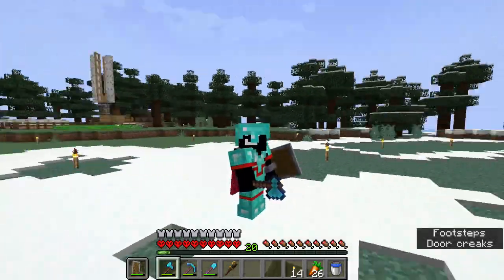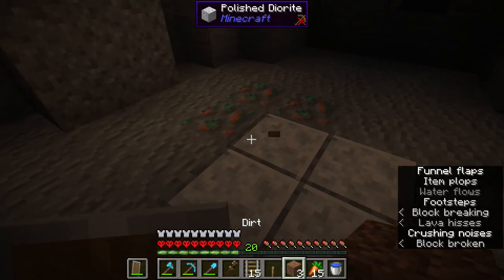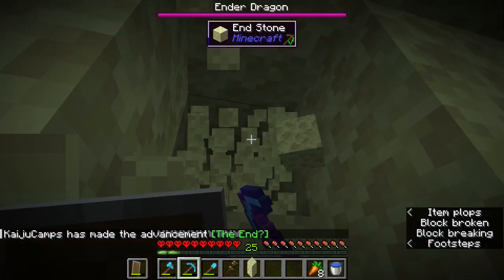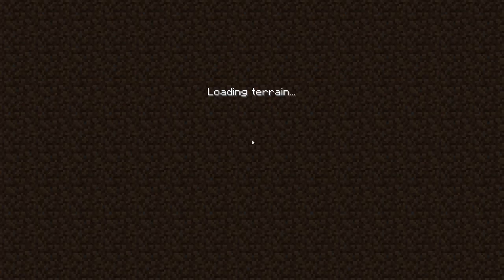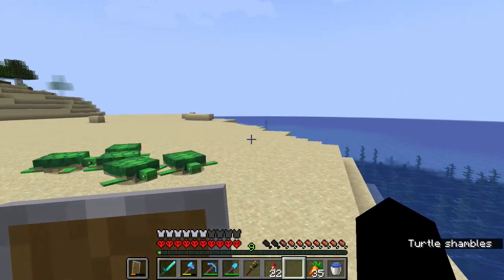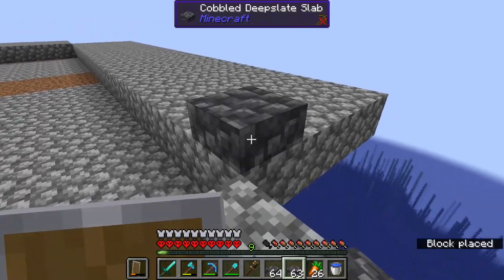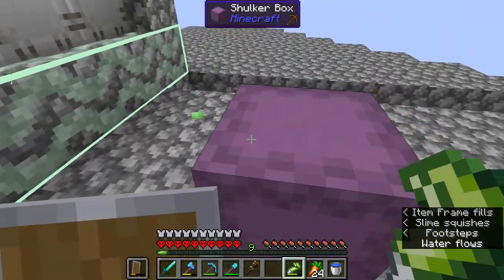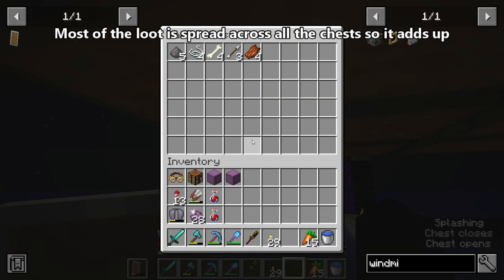This Mob Farm is INSANE.. (Hardcore Create Episode 5)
Today in Hardcore create I beat the ender dragon and make an amazing mob farm which will get me all of my bones/gunpowder/ect for the forseeable future.

This series is just like your casual Minecraft hardcore series but with a twist. We added a bunch of mods, mostly including the Create mod and a few others to be revealed.